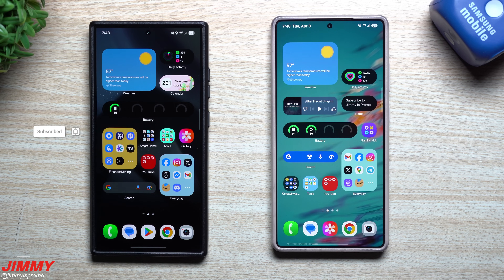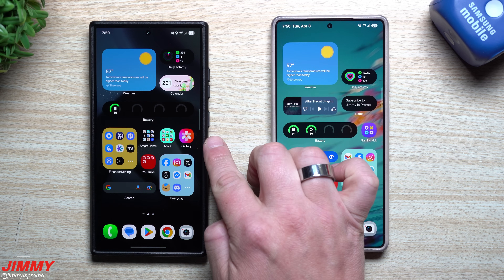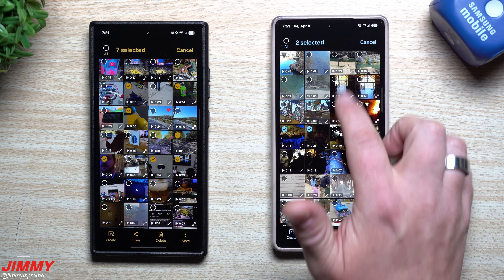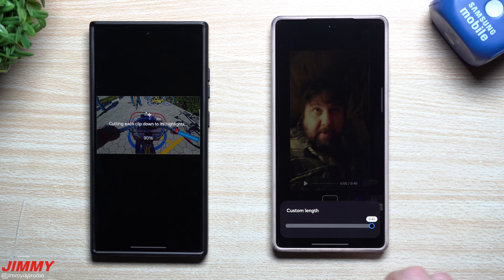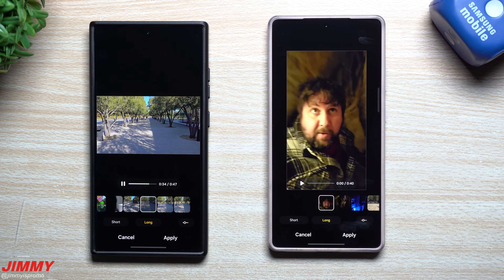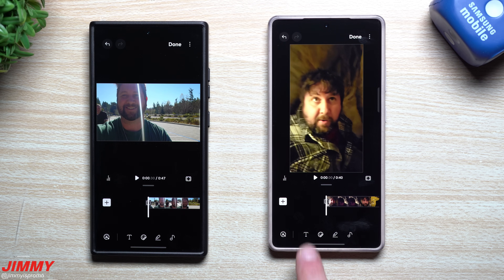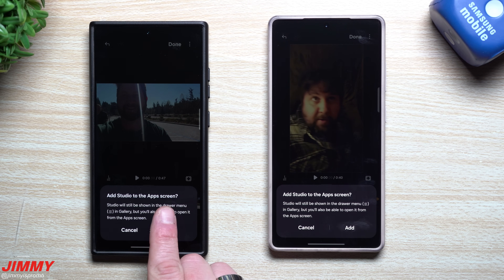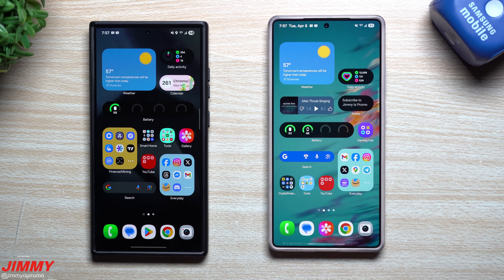How To Use Auto-Trim on Samsung One UI 7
Welcome to the home of the best How-to guides for your Samsung Galaxy needs. In today's video, we take a look at Auto Trim. A feature I never covered til now on Samsung One UI 7.

Charging Brick and Cable for Super Fast Charging 2.0:
5A Charging Cable